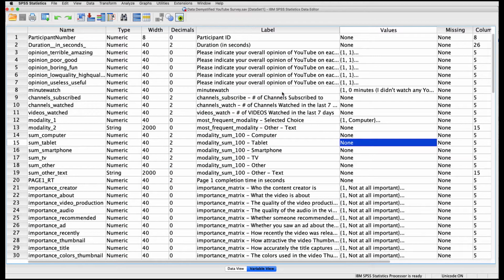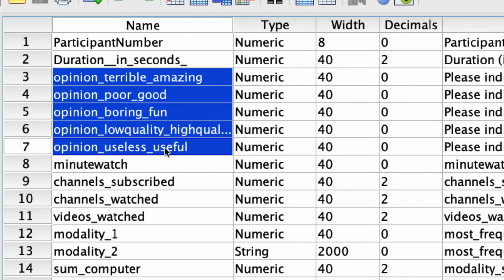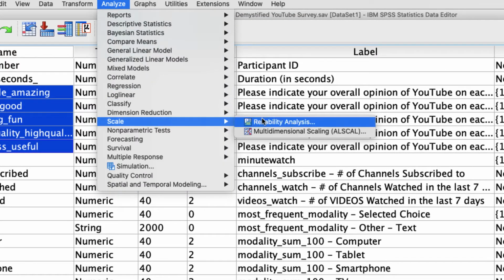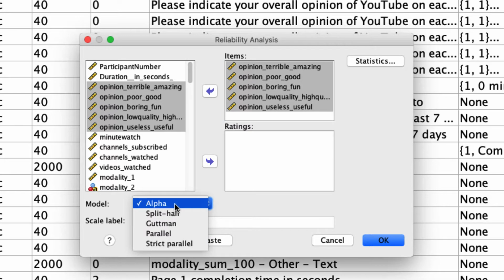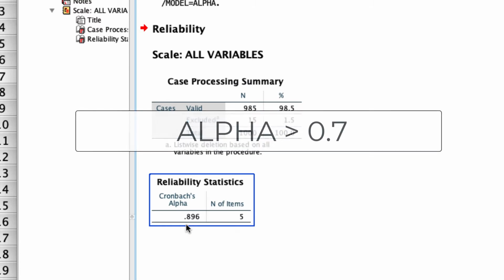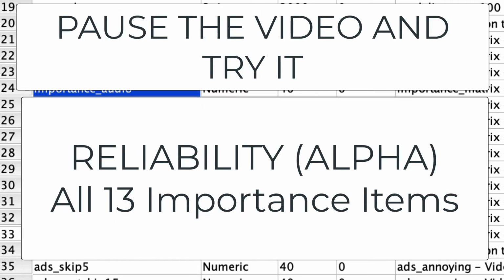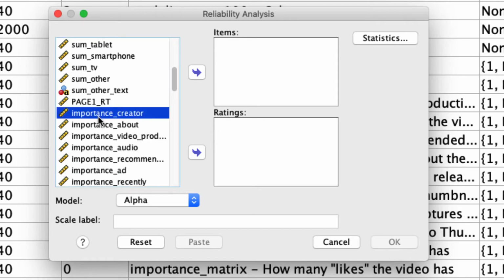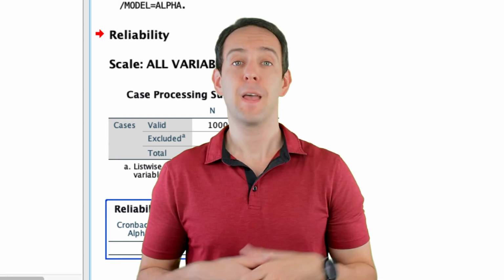Cronbach's Alpha and Reliability Analysis in SPSS (SPSS Tutorial Video #24);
In this video, I cover the details of how how to conduct and interpret the results of a Reliability Analysis that uses Cronbach's Alpha. This is a very useful tool for computing the average inter-correlation of a multi-item scale. I not only show you how to do this in detail, but give you a chance to try it for yourself as well.

This SPSS tutorial series is designed to teach you the basics of how to analyze and interpret the results of data using SPSS. I will cover everything from the very basics of the main windows within SPSS, to manipulating data, to running and interpreting meaningful analyses like t-tests, ANOVA, regression, and many more, and visualizing results.

The data file used in this video can be found